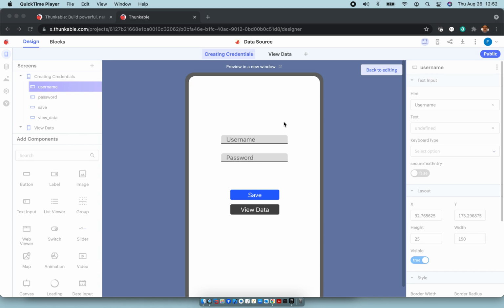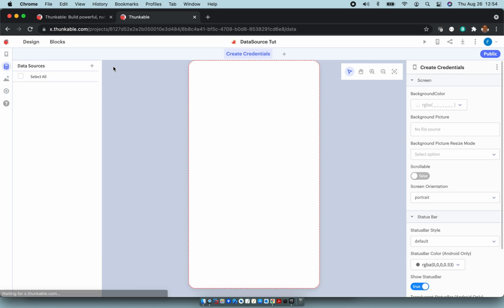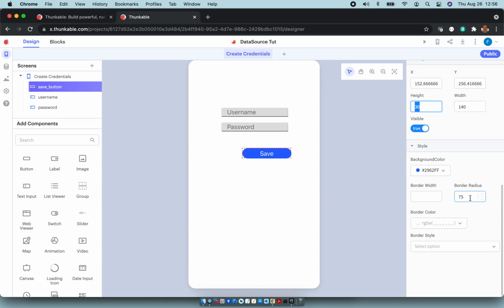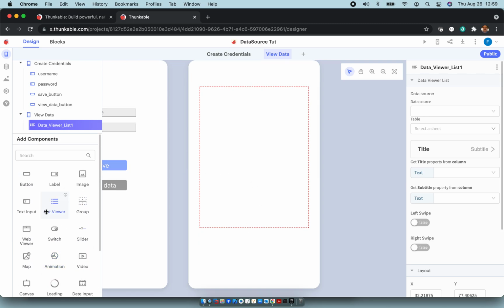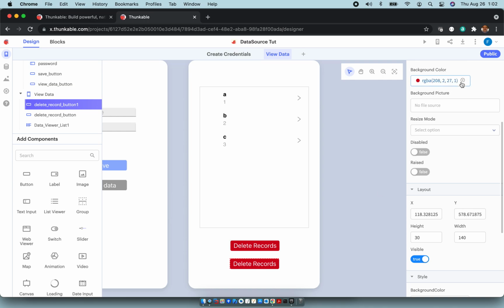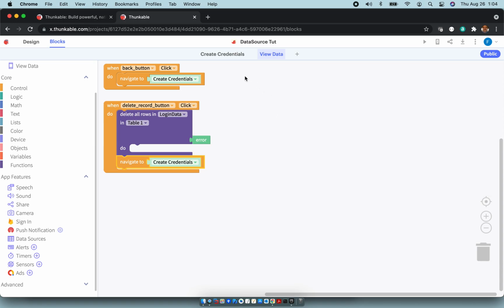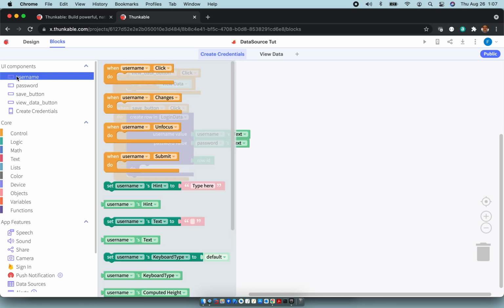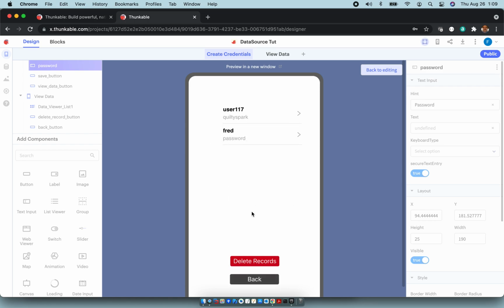Thunkable Micro-Tutorial - Implementing a Database Using Local Tables as the Data Source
This is a quick tutorial describing how to utilize a Thunkable local table as a Data Source to perform CRUD (create, read, update & delete) data operations.